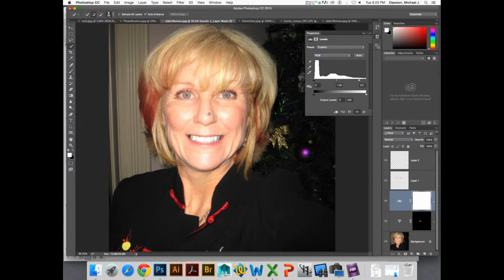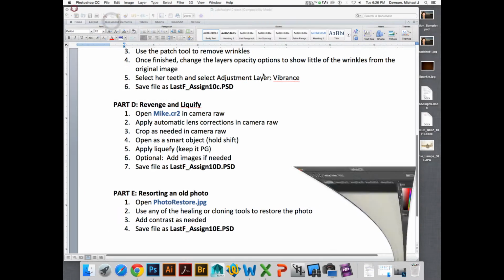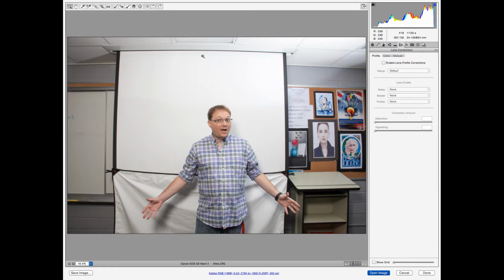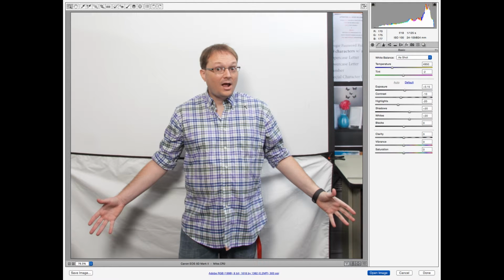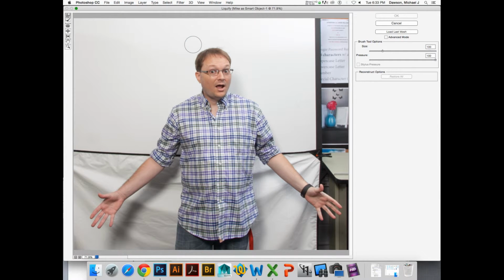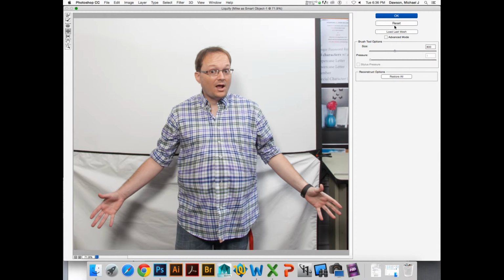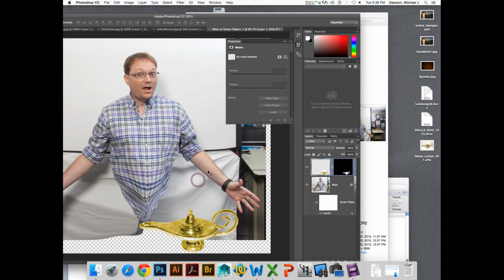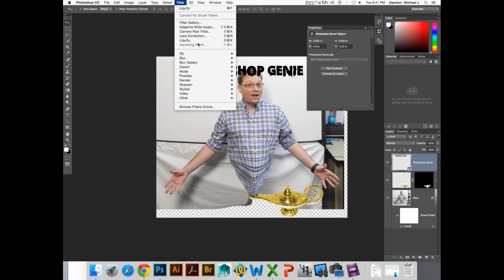Retouching and Liquify